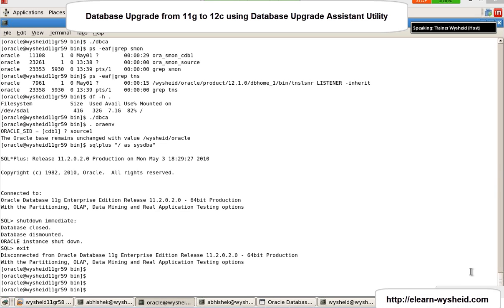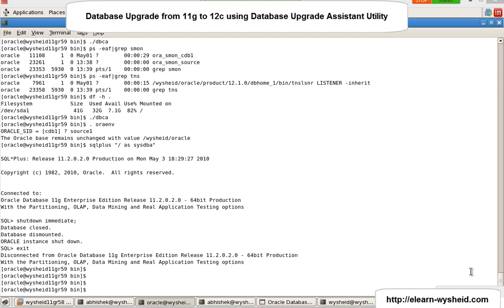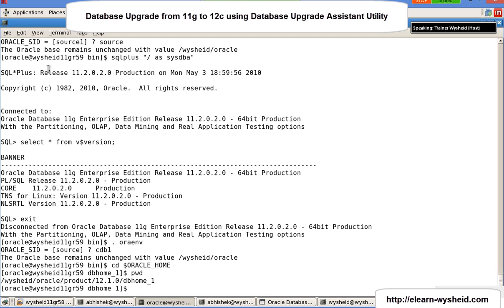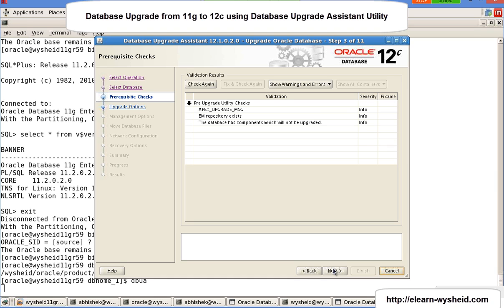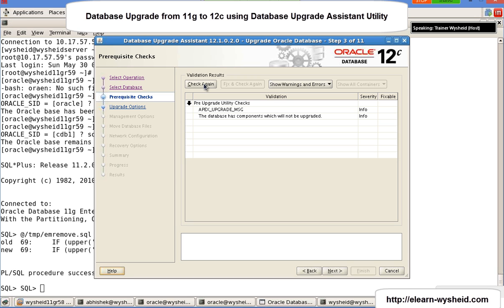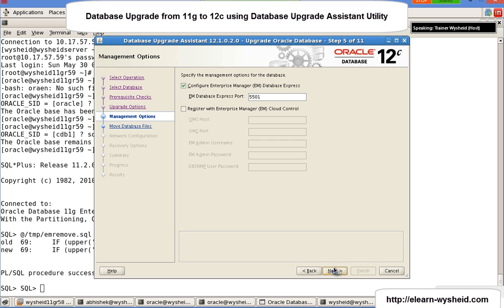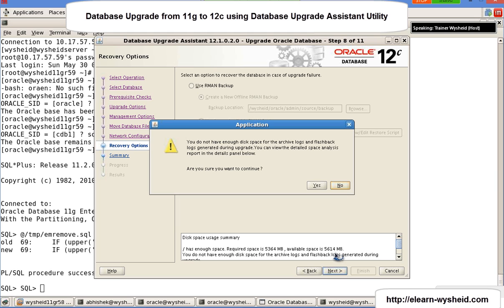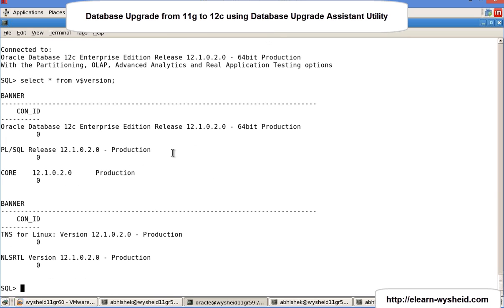Oracle 12c dba Tutorial | oracle database upgrade 11g to 12c | Database Upgrade Assistant | DBUA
This video discuss about the steps for upgrading an Oracle 11g database to 12c using Database Upgrade Assistant (DBUA)